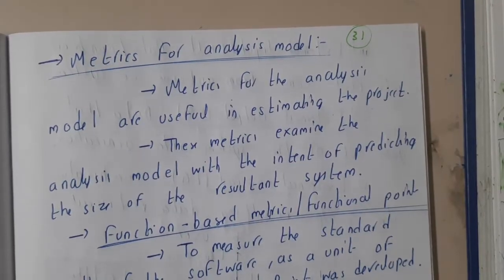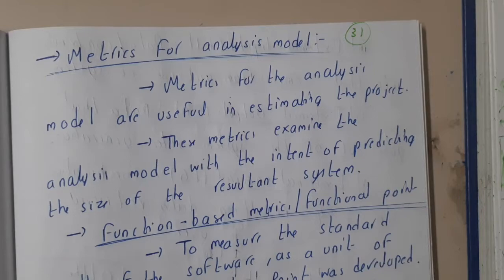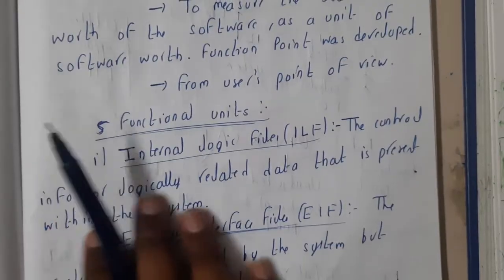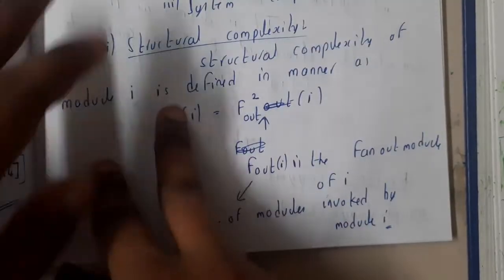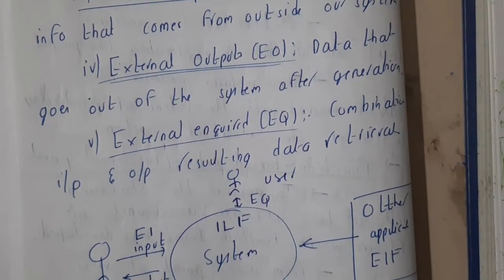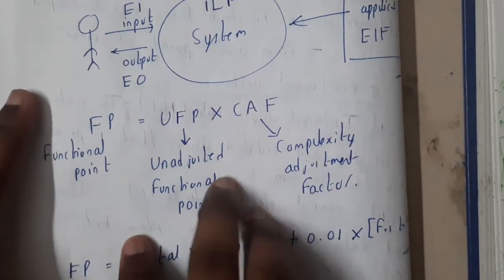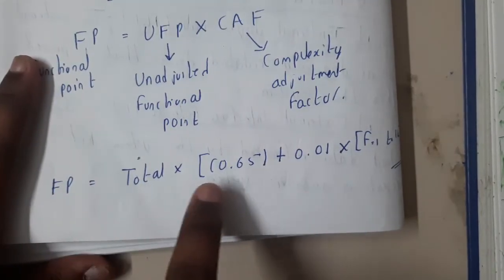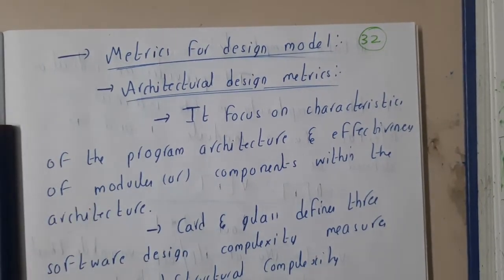5.31 Metrics for analysis model